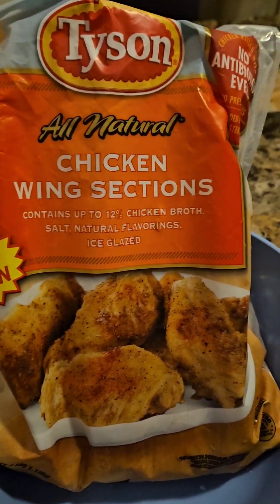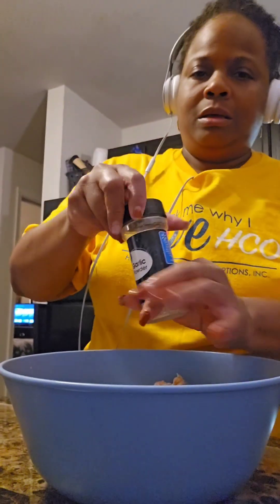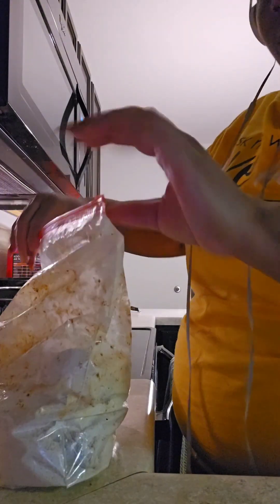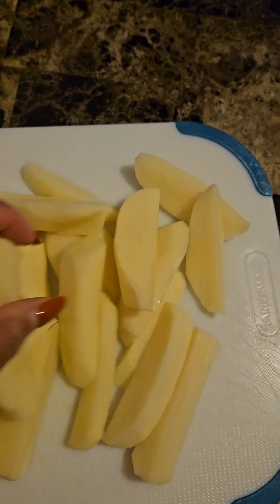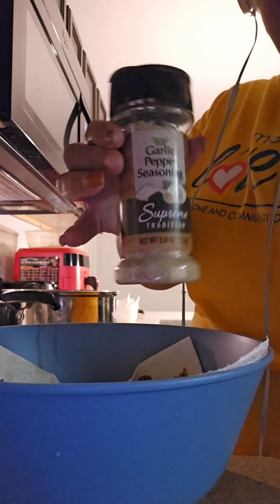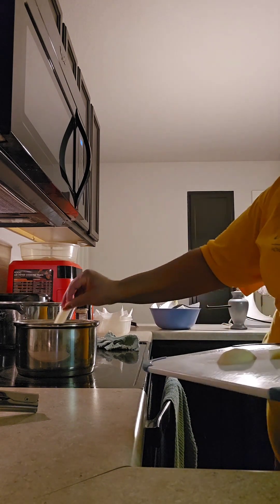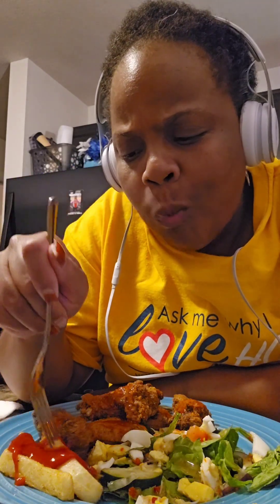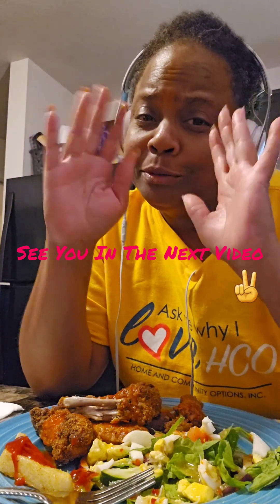Watch Me Cook Fried Chicken Wingettes & Potatoe Wedges